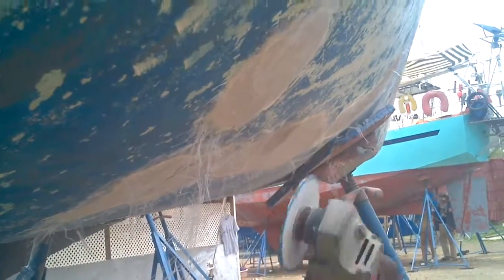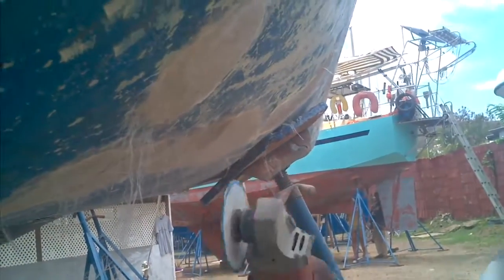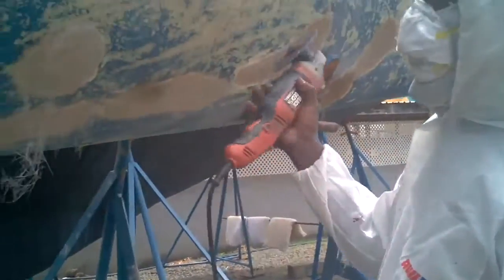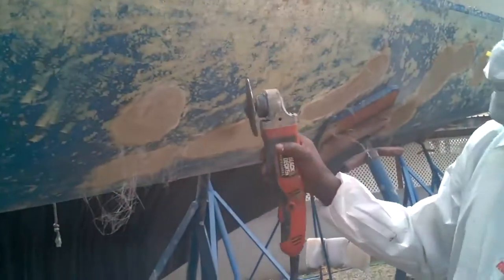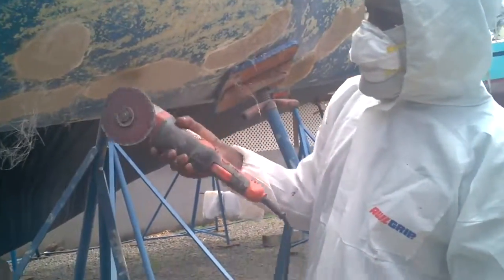Prep for sanding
Joel is prepping his boat Ga'sietoe for sanding.